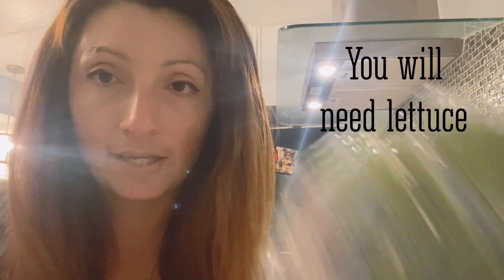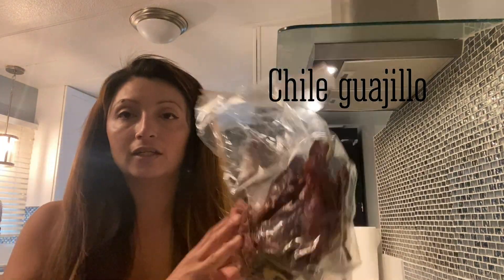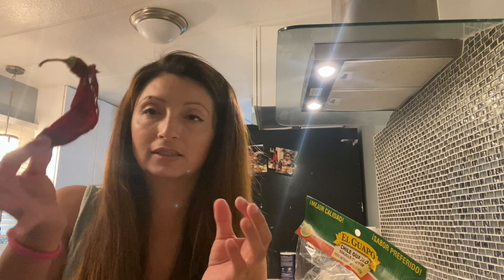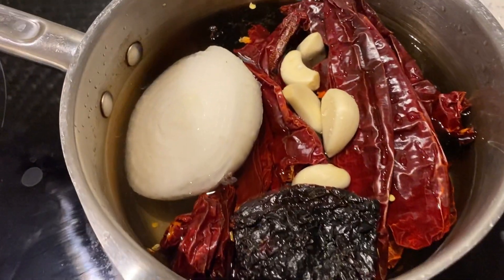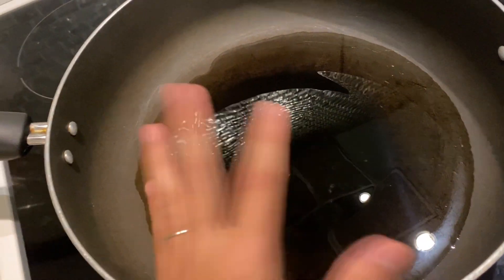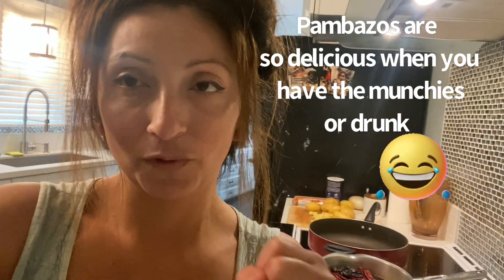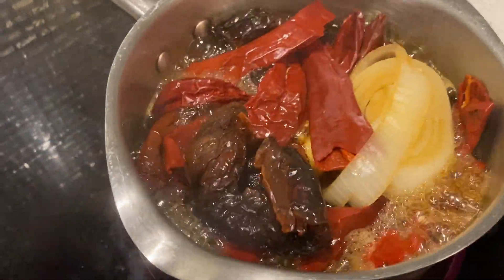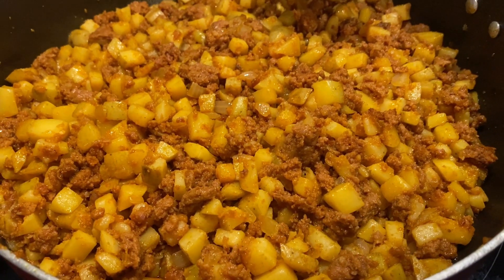Pambazos Mexican Style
How to make delicious Pambazos